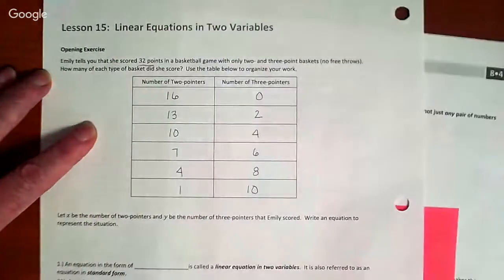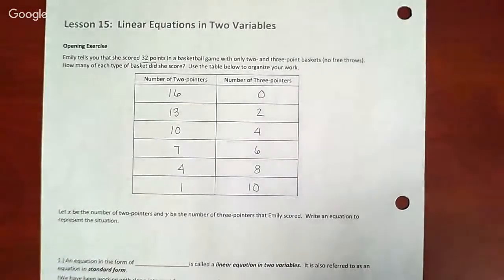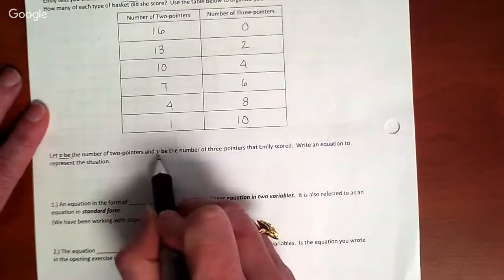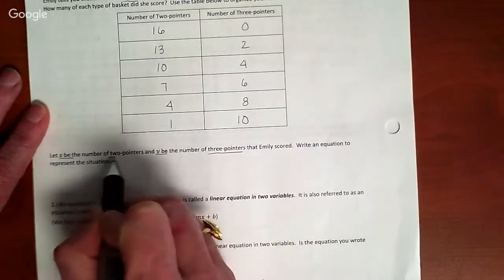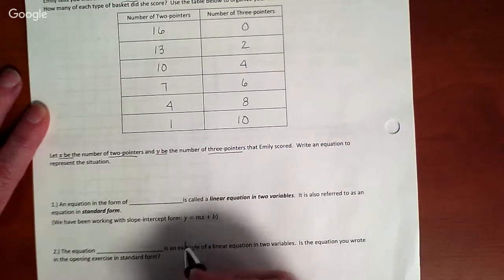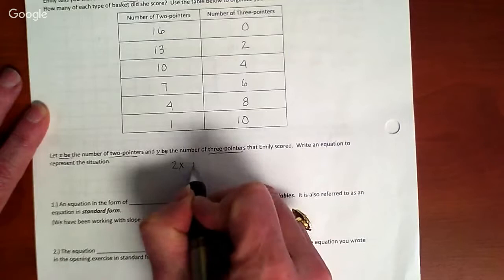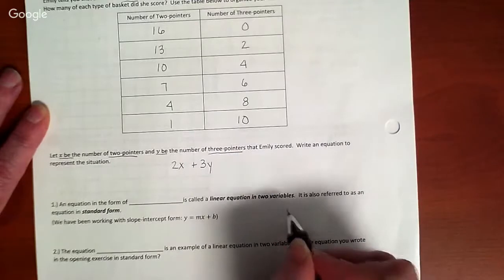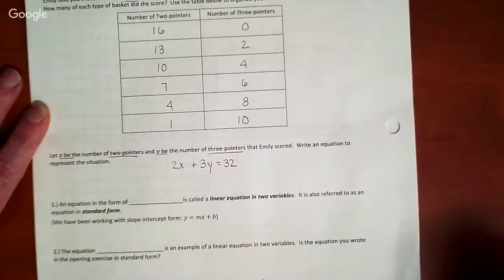Module 4B - Grade 8 - Lesson 11 - Linear Equations in Two Variables